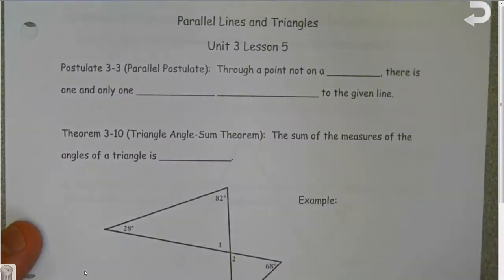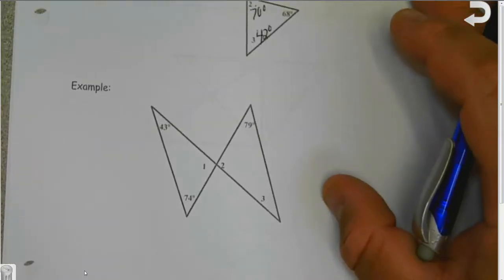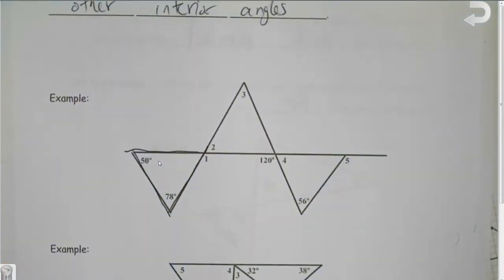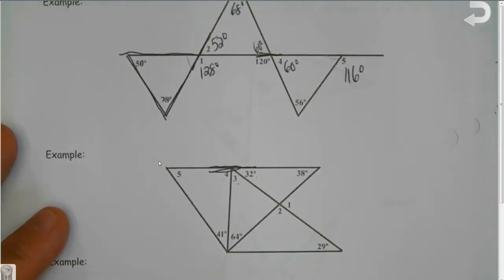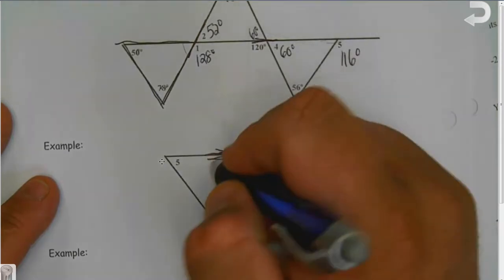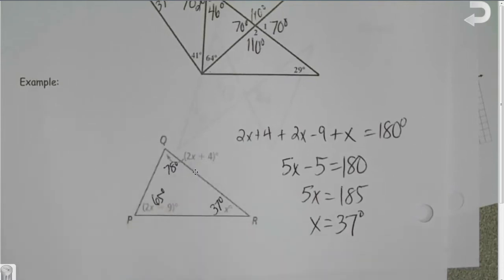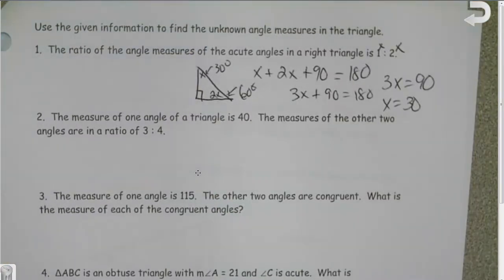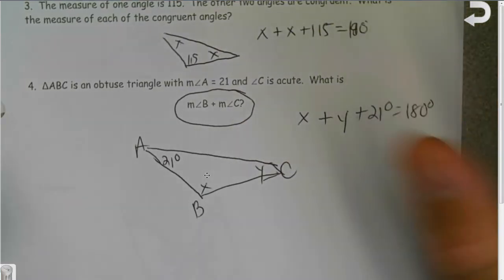Geometry Unit 3 Lesson 5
Parallel Lines rules of Angles and Triangles